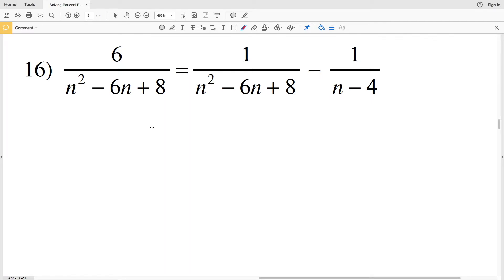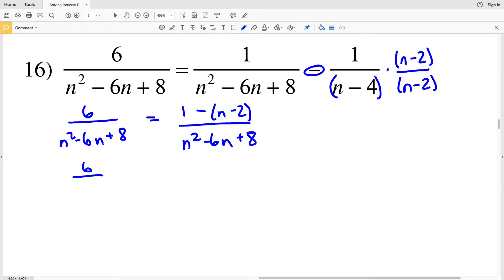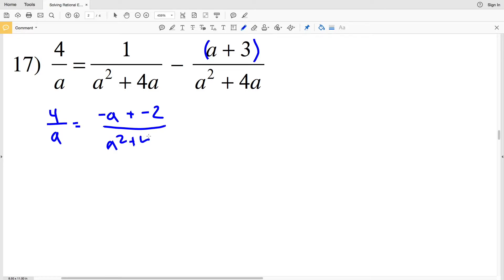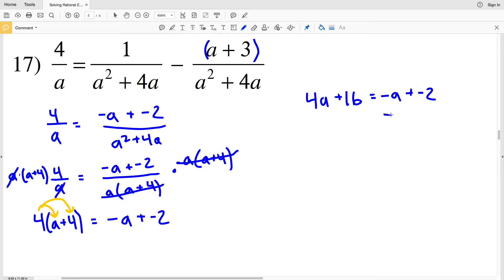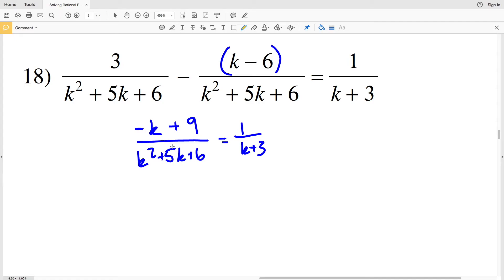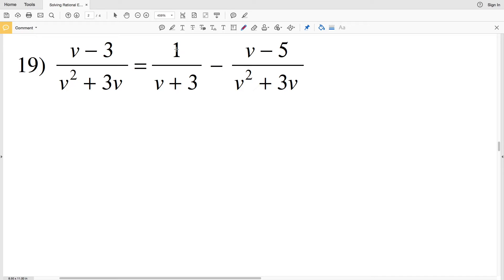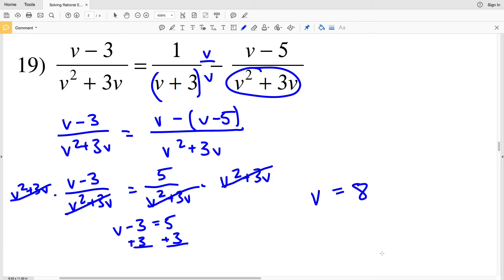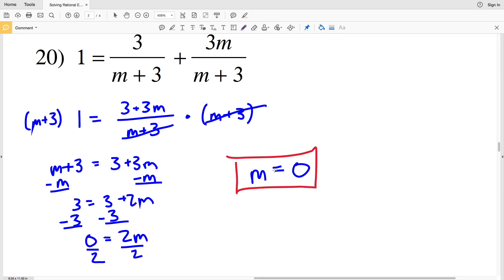KutaSoftware: Algebra 1- Solving Rational Equations Easy Part 4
Happy learning! 💜